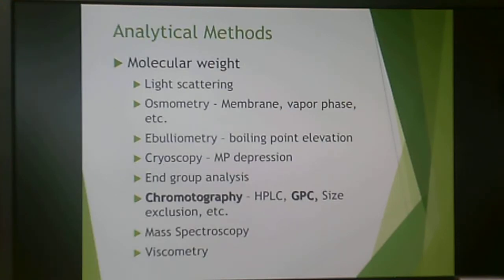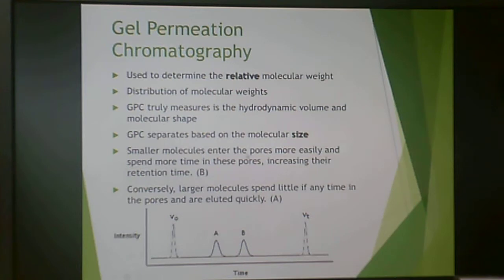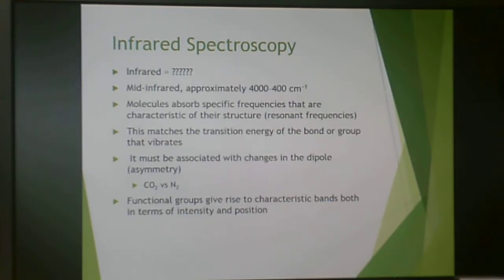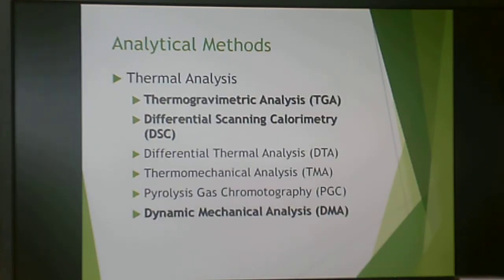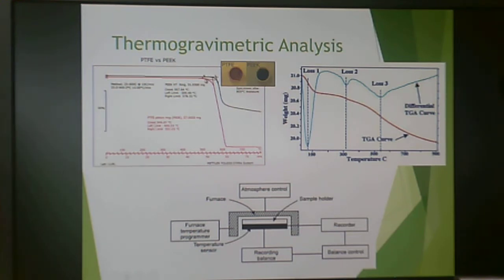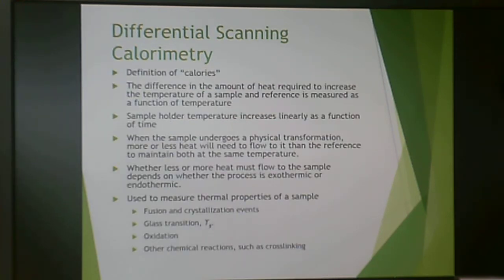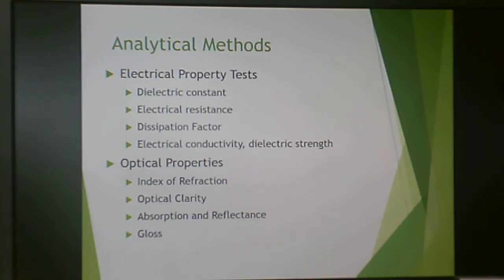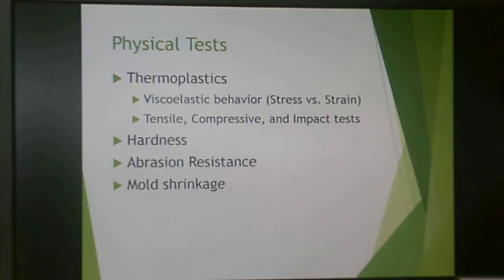Chemical and Physical Properties (4b)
Molecular weight analysis
Infrared analysis
Scanning electron microscopy
Thermal analysis (DSC and TGA)
Other testing (weathering, electrical, rehological)